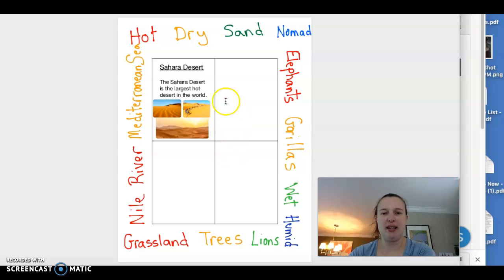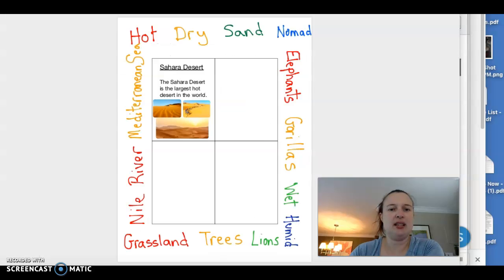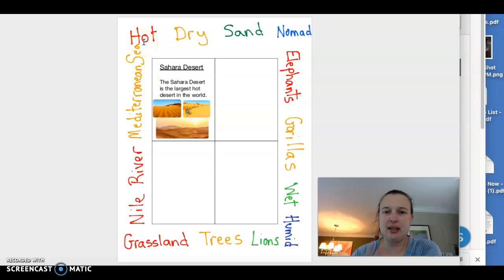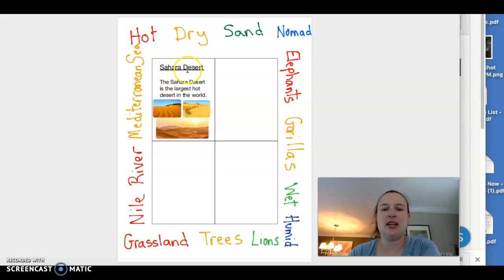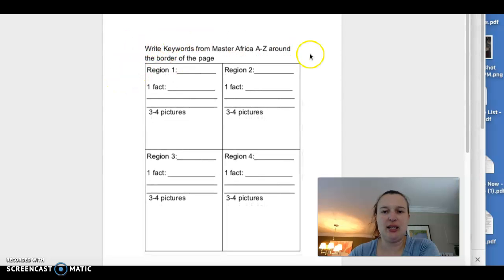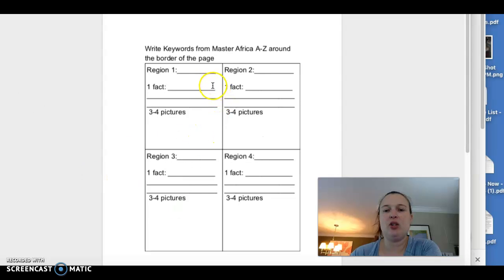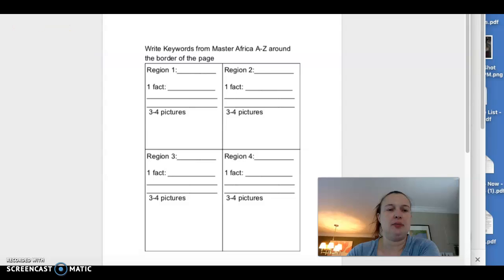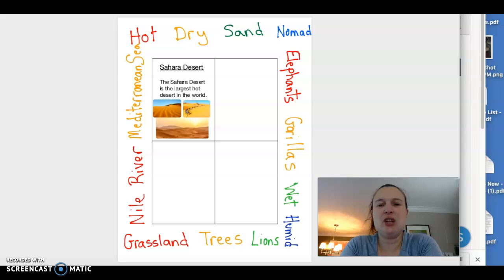Africa One Pager Directions Video